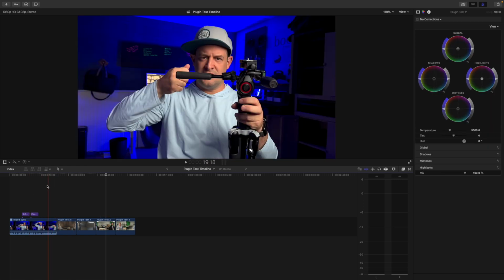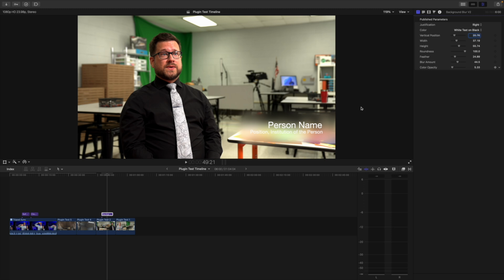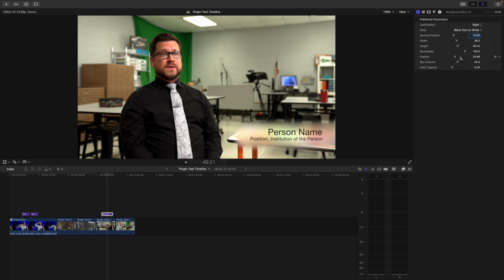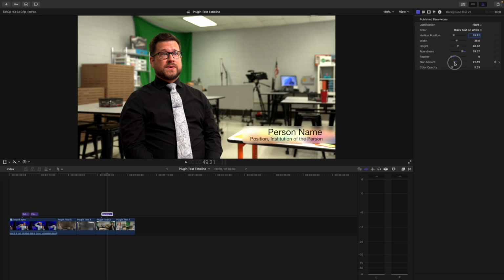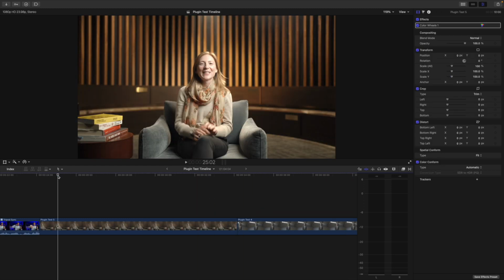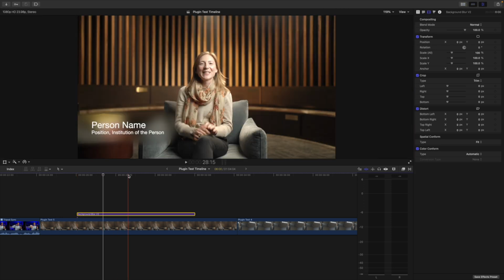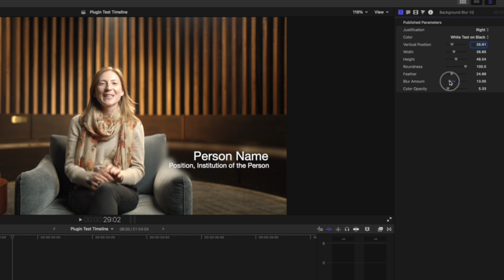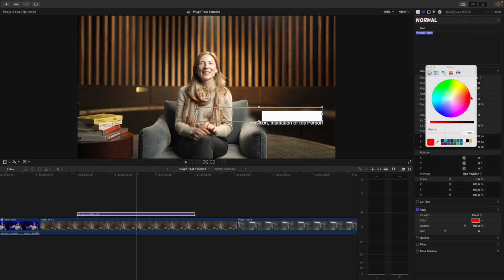CLEAN Lower Thirds on COMPLICATED backgrounds | My Subtle FCP Title Plugin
I made a plugin to create subtle titles quickly.

I have no social media presence other than YouTube.